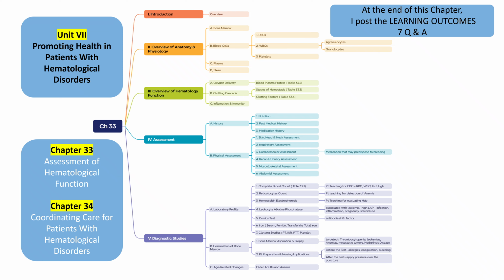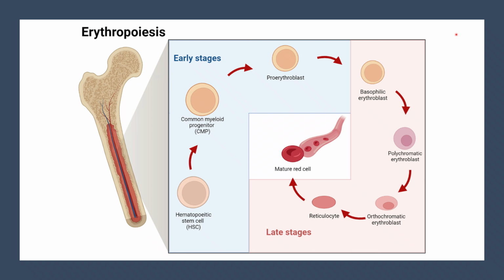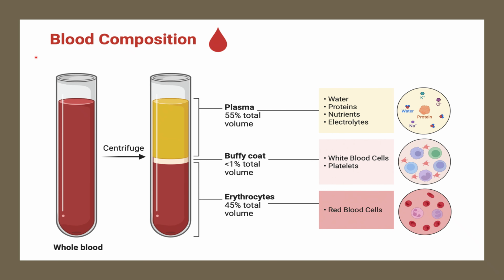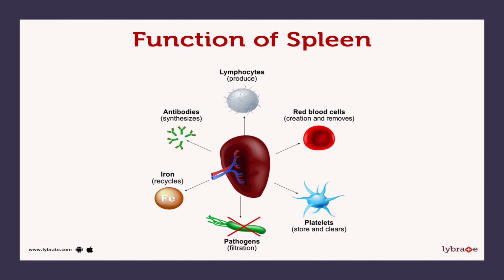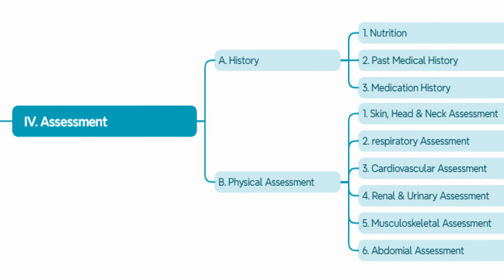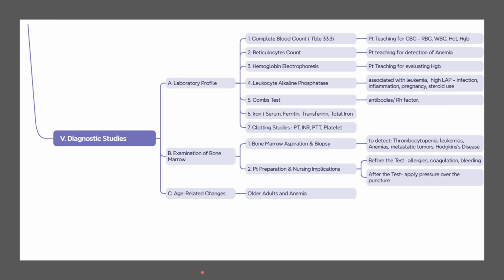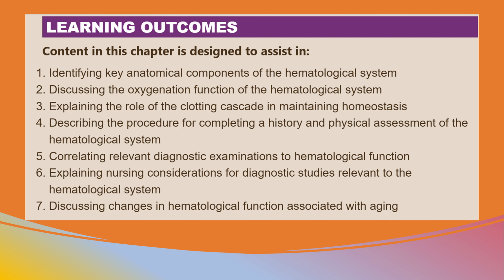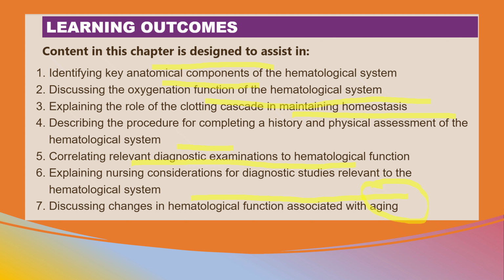The Hidden Organ Controlling Your Energy, Immunity, and Clotting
RN🩺- How to understand The Hidden Organ Controlling Your Energy, Immunity, and Clotting
Do you want to learn Chapter 33 – Assessment of Hematological Function   ? Davis Advantage Medical Surgical RN and LVN
Watch as we simplify the hematology outline into a Zen study guide. We'll show you exactly how to approach patient history, physical assessment techniques, and diagnostic tests—making complex Med-Surg content easy to absorb.
• The hematologic system encompasses blood, bone marrow, spleen, and lymphatic tissue. Its primary functions are oxygen transport, hemostasis, and host defense.
• Normal adult blood volume ≈ 5 L (55 % plasma, 45 % formed elements). Lifespan of an RBC is 120 days; platelets 7‑10 days; most WBCs hours–days.
• Bone marrow is the primary site of hematopoiesis after birth; red (active) marrow is found in flat bones (sternum, ribs, pelvis, vertebrae).

✨Welcome to Nurse Gets Zen
For each chapter, you will learn the terminology, outline, and how to answer nursing questions related to the chapter. In this video, you will learn how to understand nursing test questions about this topic/ chapter.

Study Group - Let's make: Medical Surgical Made Simple, Mental Health Made Simple, & Pharmacology Flash Cards. We take step by step, each chapter at the time to gain confidence on how to answer the NCLEX questions and how to understand nursing test questions about each medical surgical, or mental health , or pharmacology.

💻📚 Watch here about the NCLEX and 15 domains subcategories and clinical judgment.
In each video, we'll go step by step through the process of how to answer NCLEX Questions. This is a guide that could help you to improve how the NCLEX tests students. NCLEX latest exam questions with NGN
🩺📕Learn about:
How to answers 15 NCLEX subcategories and clinical judgment
What means 15 subcategories on candidate performance report ( CPR ) for NCLEX
What traps to avoid ( NCLEX cues)
What the NCLEX questions want you to do

👨‍🎓🎁Here is the NCLEX study guide from the testing center:
5. This another 🎁 for you made by me to you.